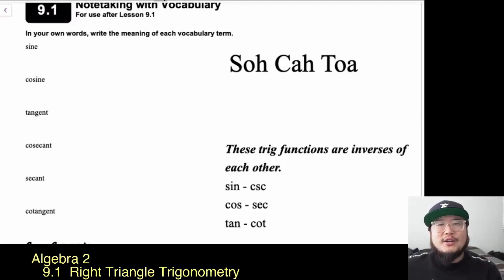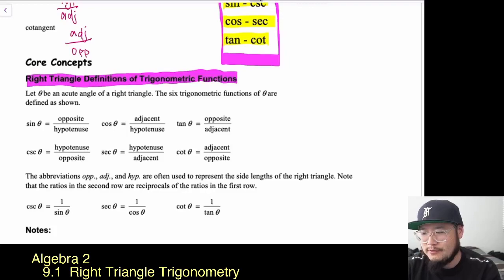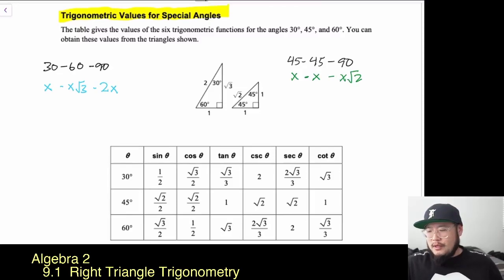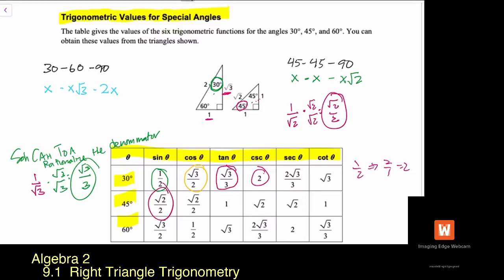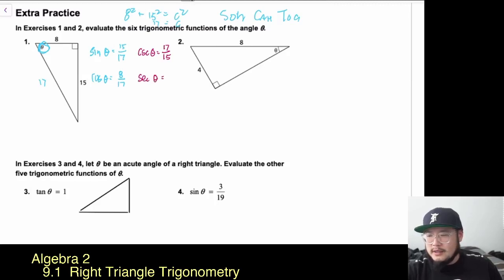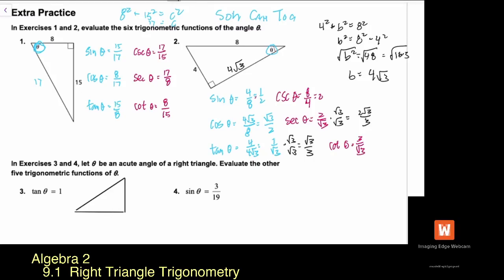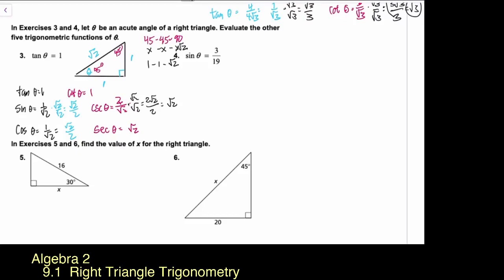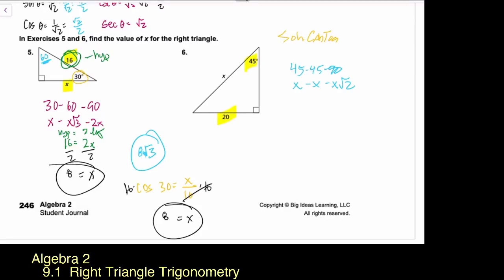[Algebra 2] 9.1 Right Triangle Trigonometry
Cosecant, Secant, Cotangent
Trigonometry
Inverse Trigonometry
Inverse Trig
Special Right Triangles
45-45-90
30-60-90